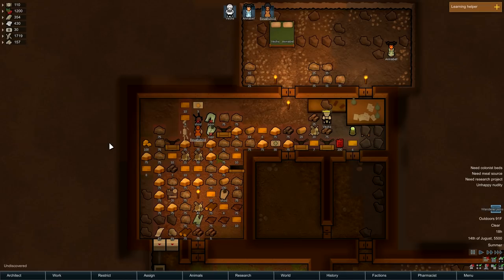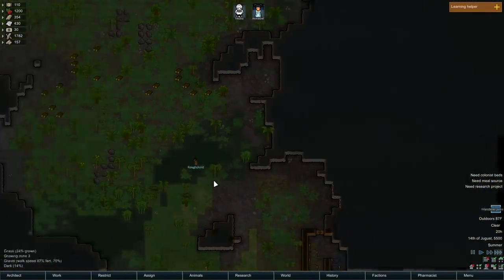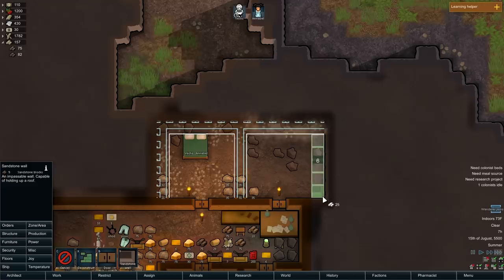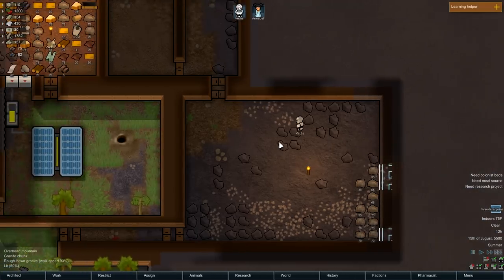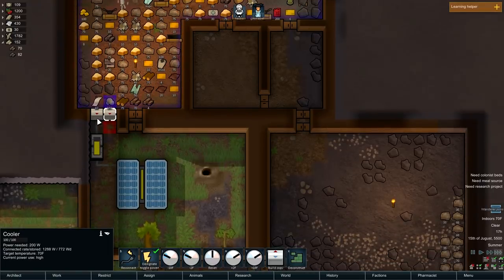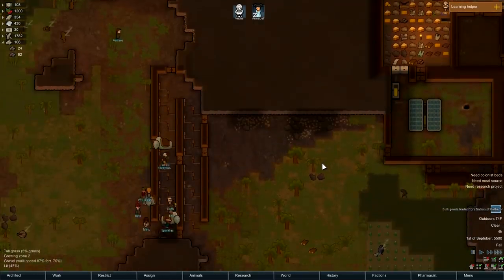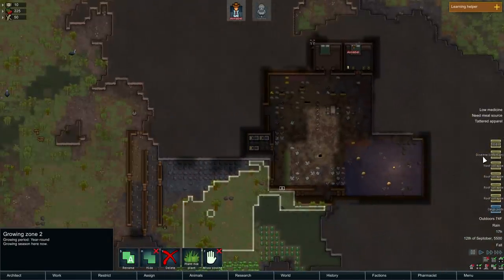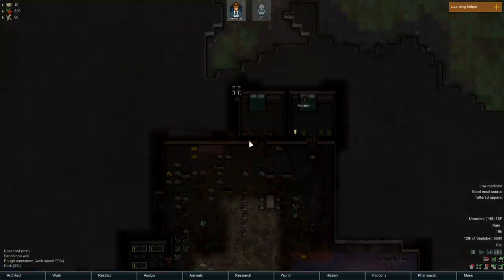Vechs In The Shell Episode 04 Everything Has Gone Horribly Wrong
Music providers:
Big Giant Circles